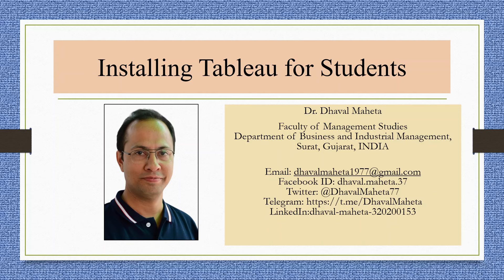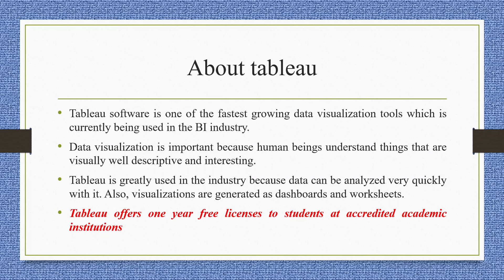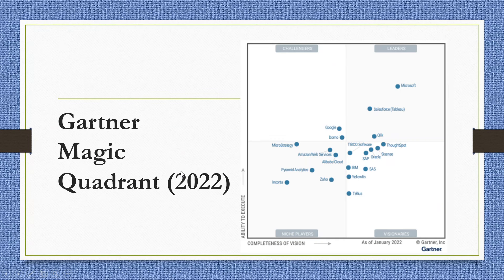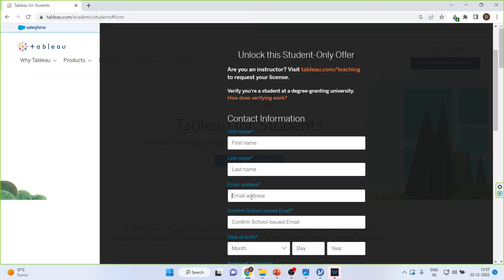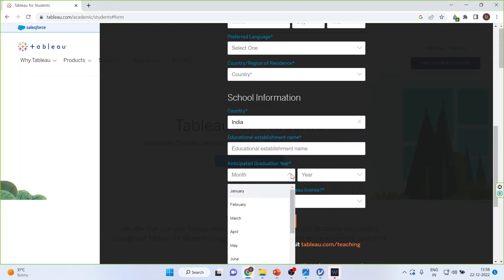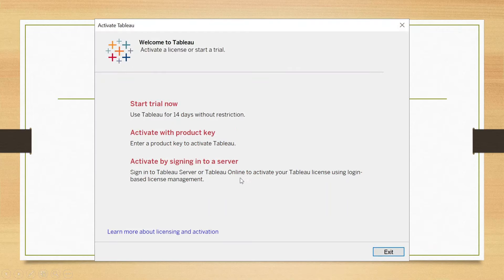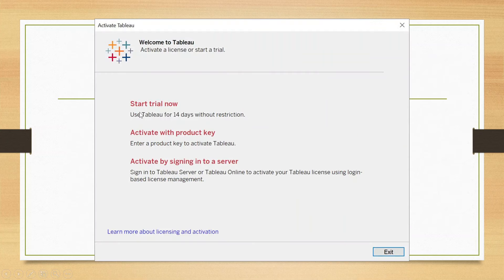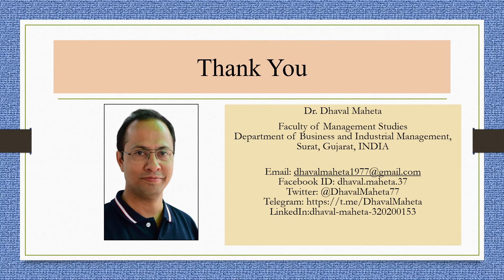2. Installing Tableau for Students || Dr. Dhaval Maheta